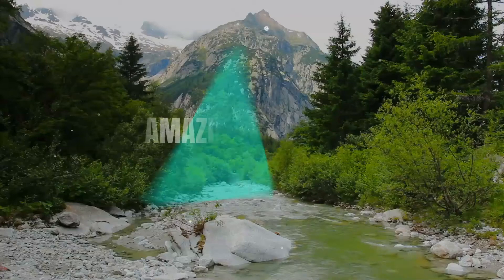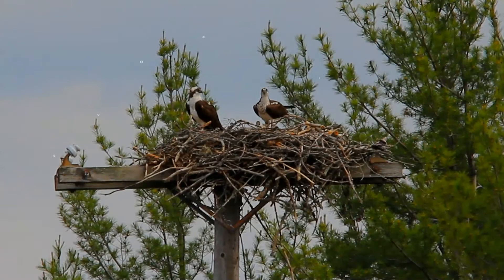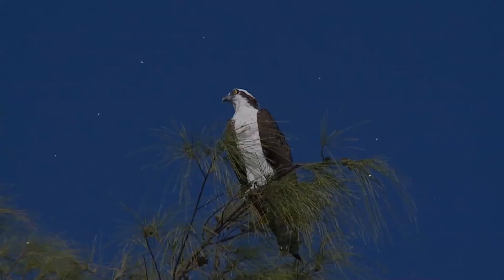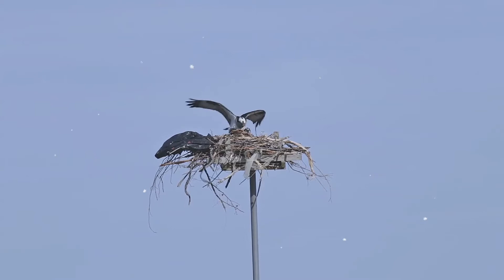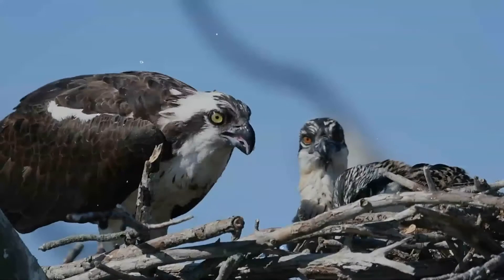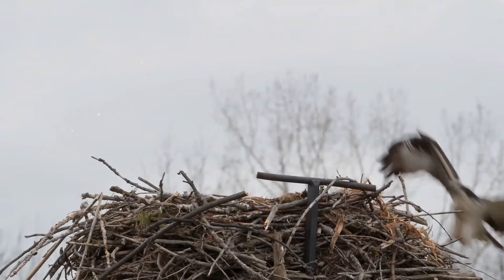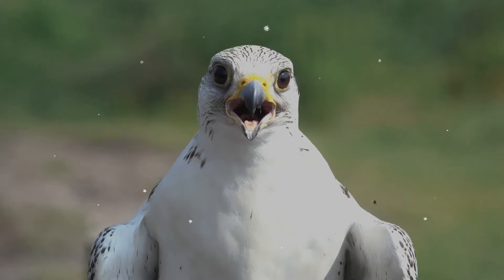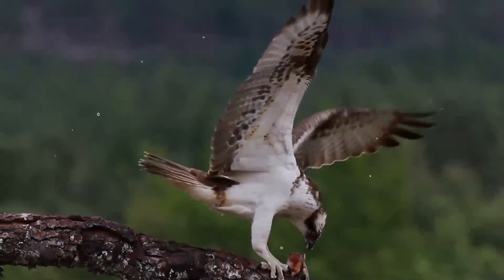Osprey facts 🦅 Western Osprey 🦅 Sea Hawk 🦅 River Hawk 🦅 Fish Hawk 🦅 found except Antarctica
The osprey or more specifically the western osprey  — also called sea hawk, river hawk, and fish hawk — is a diurnal, fish-eating bird of prey with a cosmopolitan range. It is a large raptor, reaching more than 60 centimeters in length and 180 centimeters across the wings. It is brown on the upperparts and predominantly greyish on the head and underparts.
The osprey tolerates a wide variety of habitats, nesting in any location near a body of water providing an adequate food supply. It is found on all continents except Antarctica, although in South America it occurs only as a non-breeding migrant.
As its other common names suggest, the osprey's diet consists almost exclusively of fish. It possesses specialised physical characteristics and exhibits unique behaviour to assist in hunting and catching prey. The upperparts are a deep, glossy brown, while the breast is white and sometimes streaked with brown, and the underparts are pure white. The head is white with a dark mask across the eyes, reaching to the sides of the neck. The irises of the eyes are golden to brown, and the transparent nictitating membrane is pale blue. The bill is black, with a blue cere, and the feet are white with black talons. A short tail and long, narrow wings with four long, finger-like feathers, and a shorter fifth, give it a very distinctive appearance.
The sexes appear fairly similar, but the adult male can be distinguished from the female by its slimmer body and narrower wings. The breast band of the male is also weaker than that of the female, or is non-existent, and the underwing coverts of the male are more uniformly pale.
In flight, the osprey has arched wings and drooping "hands", giving it a gull-like appearance. The osprey is piscivorous, with fish making up 99% of its diet. Virtually any type of fish in that size range are taken.
Ospreys have vision that is well adapted to detecting underwater objects from the air. Prey is first sighted, after which the bird hovers momentarily then plunges feet first into the water. They catch fish by diving into a body of water, oftentimes completely submerging their entire bodies. As an osprey dives it adjusts the angle of its flight to account for the distortion of the fish's image caused by refraction. Ospreys will typically eat on a nearby perch, but have also been known to carry fish for longer distances.
The osprey breeds near freshwater lakes and rivers, and sometimes on coastal brackish waters. The nest is a large heap of sticks, driftwood, turf or seaweed built in forks of trees, rocky outcrops, utility poles, artificial platforms or offshore islets.